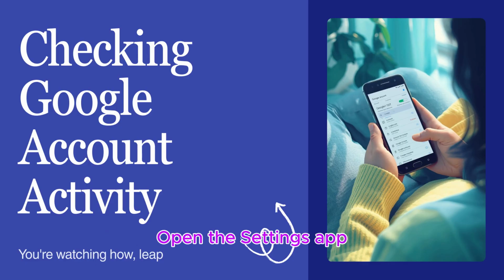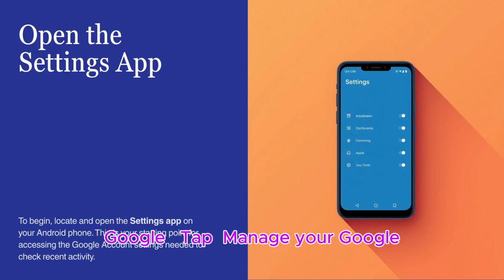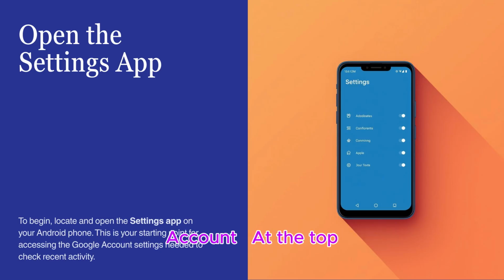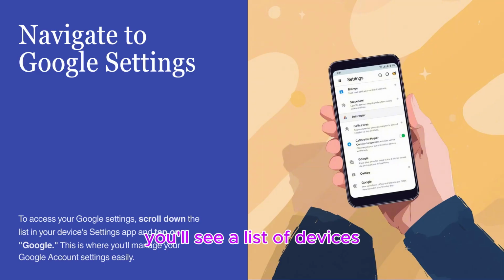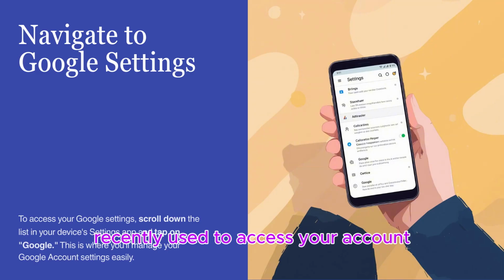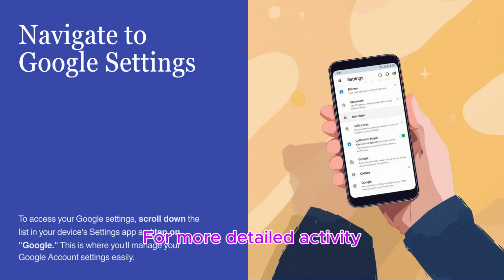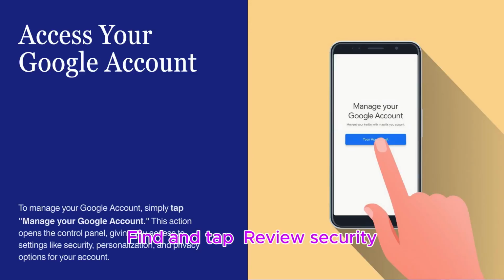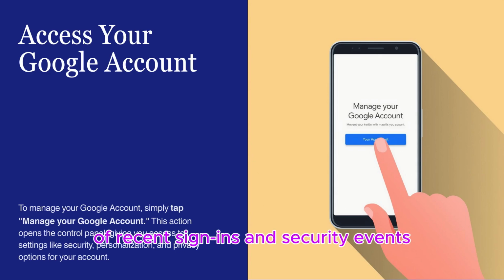How To Check Google Account Recent Activity On Android?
Monitor your account's security and usage with our clear tutorial on **How To Check Google Account Recent Activity On Android?**, where we deliver a complete, step-by-step guide on exactly **how to check Google account recent activity on Android?**. This essential video from How Leap meticulously details every action required for **how to check Google account recent activity on Android?**, demonstrating the precise method of opening your Android phone's Settings, selecting "Google," then "Manage your Google Account," navigating to the "Security" tab, and selecting "Recent security events" or "Your devices" to review activity to successfully check Google account recent activity on Android. We cover the entire process including how to check activity like sign-ins, device usage, and app permissions, what to do if you see unfamiliar activity, and how this feature helps protect your account from unauthorized access, effectively teaching you how to check Google account recent activity on Android? correctly and efficiently. At How Leap, we transform vital account security monitoring into simple, actionable solutions. If this tutorial successfully helped you learn how to check Google account recent activity on Android?, please support our channel by liking this video, subscribing to How Leap for more practical Google and Android security guides, and turning on notifications for our latest helpful content.